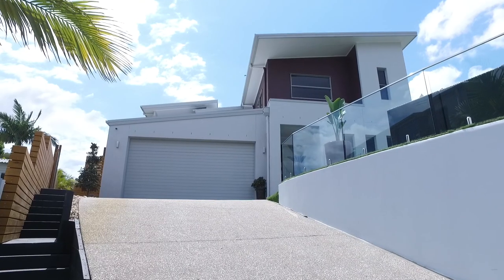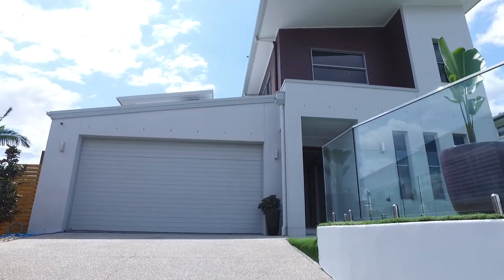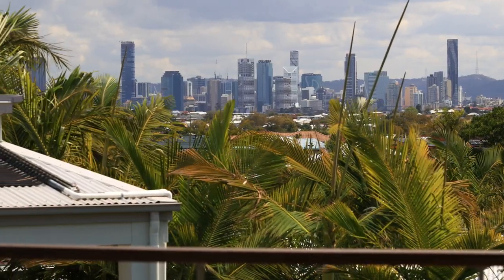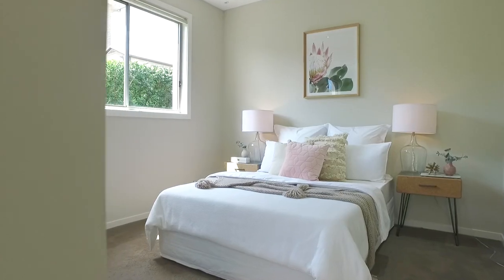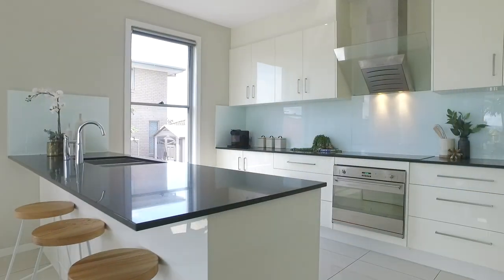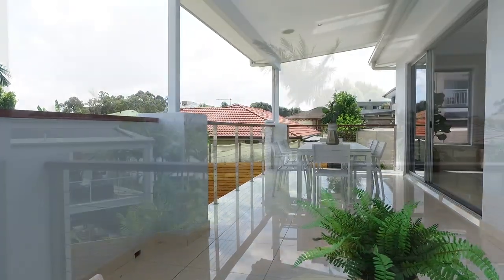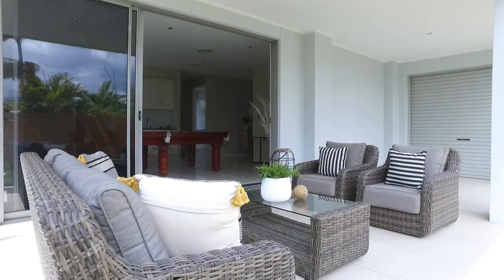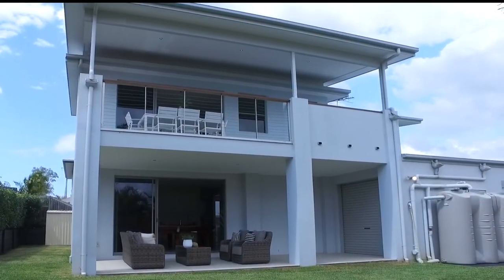Murrarie, 8 Health Place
McGrath Bulimba
Paul Shelton & Cass Sjostedt